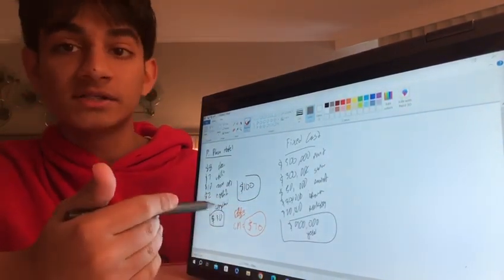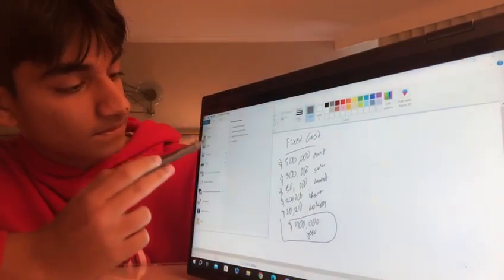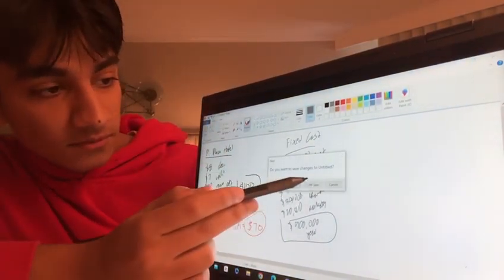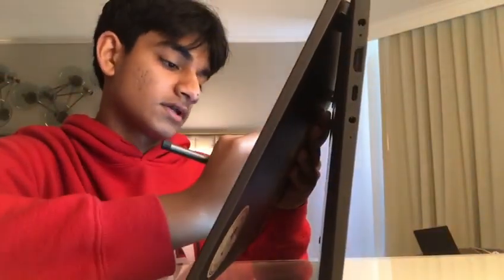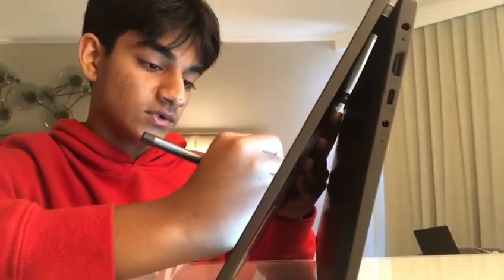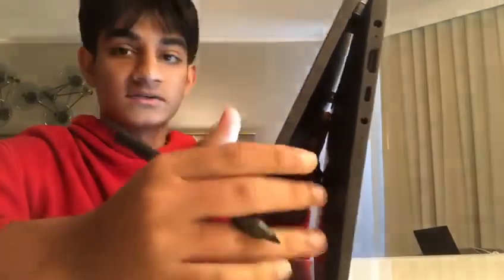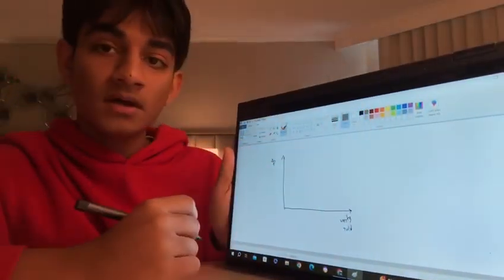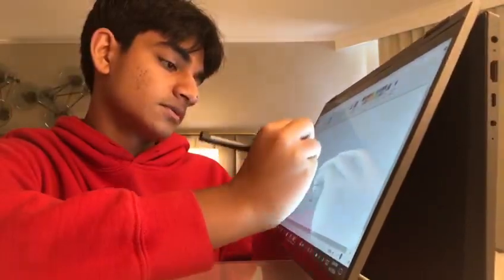Doral Academy Theta Chalk Talk